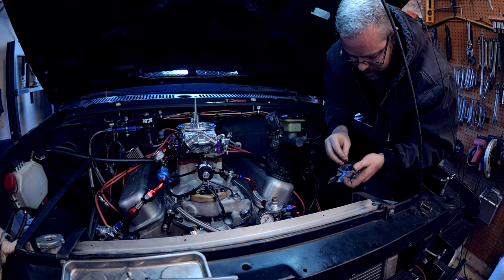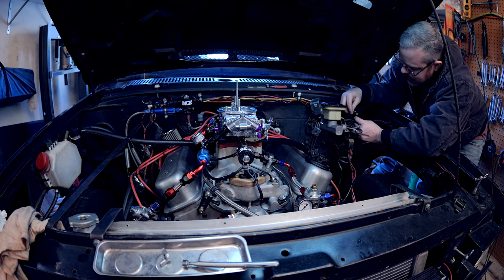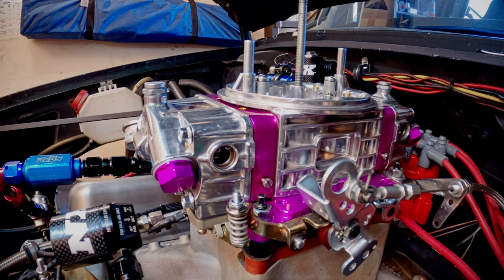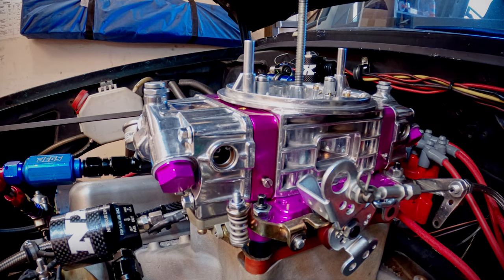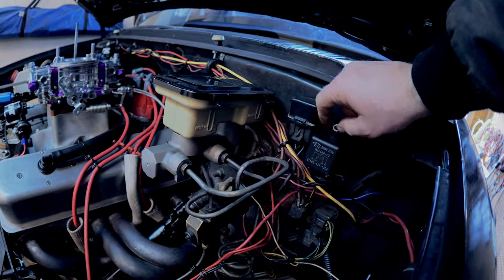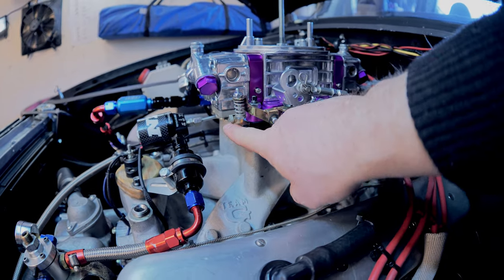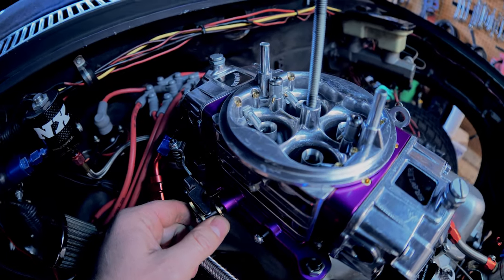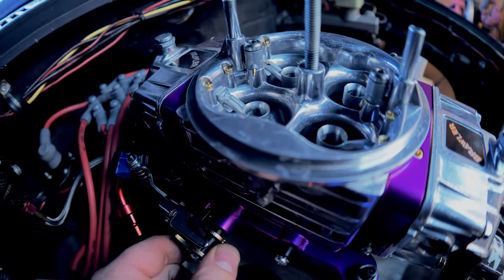Setting up a rebuilt carburetor. Floats, Idle Air, idle on a Holley 4150 Brawler. 350CID 950CFM? 😮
Be sure to check out the video before this one. We rebuild a Brawler 950 and upgrade a couple of things along the way.

This video covers how to setup a freshly rebuilt carburetor by adjusting the floats idle air and idle on a Brawler 950 CFM carburetor. Also, if you want to know what to look for if your carburetor is too big this is a clear example of why you do not over carb a motor.